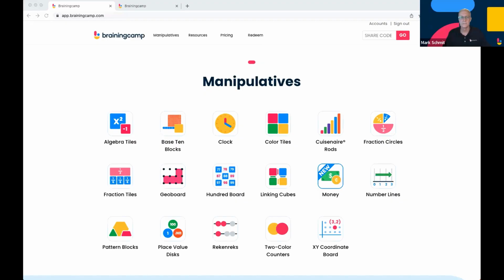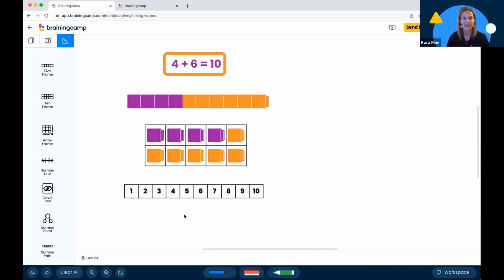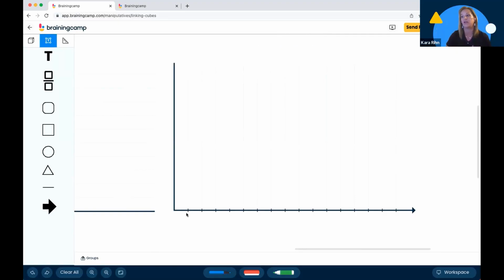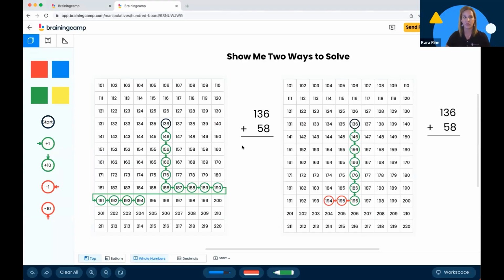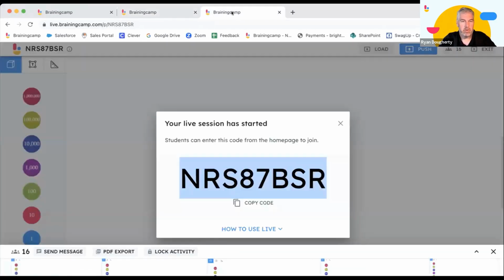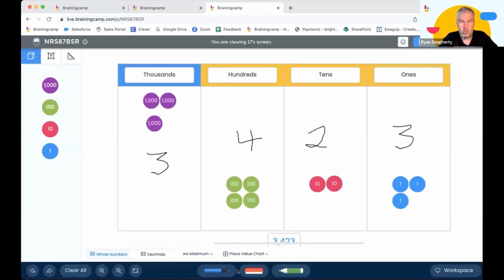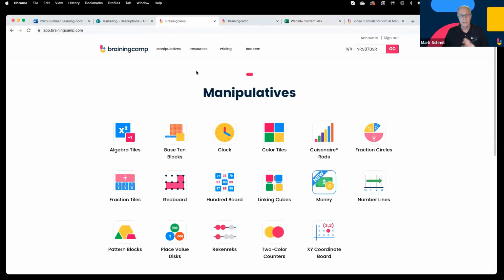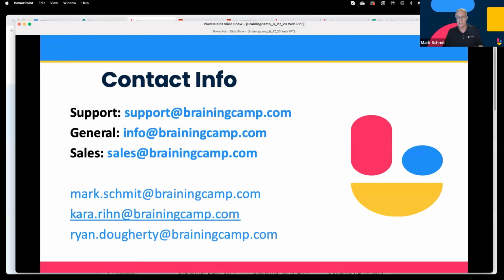Basics of Brainingcamp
Whether you are new to Brainingcamp or just need a refresher, our math experts have you covered.